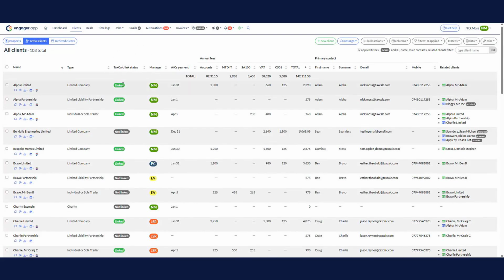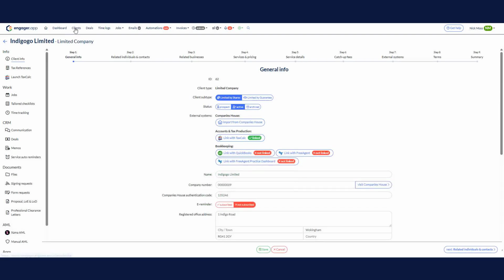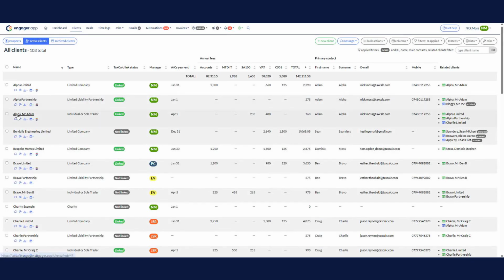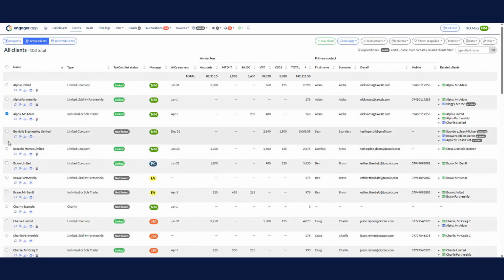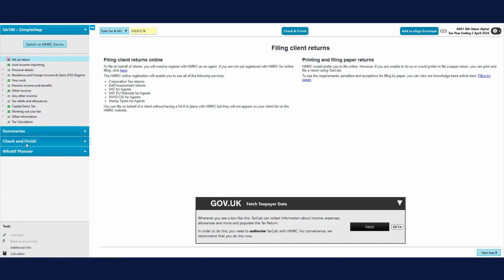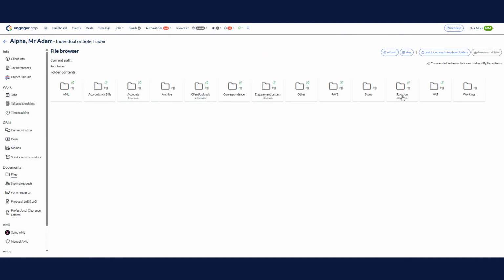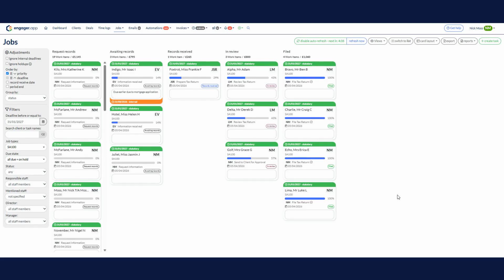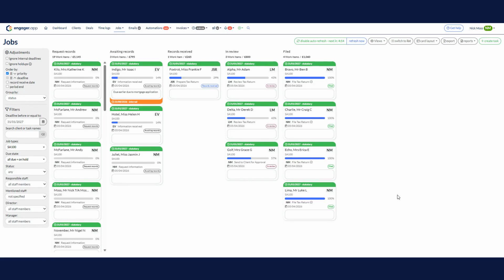TaxCalc + Engager: The Complete Integration Walkthrough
A full tour of how TaxCalc and Engager link together to build the perfect practice management and compliance system.

See how the link status column flags mismatched client records between the two systems (and how to fix them in one click), how to create a new TaxCalc client straight from Engager during onboarding, and how tax reference data, like payment on account and self-assessment figures, flows into Engager to power bulk client emails. We also show how to push a completed tax return from TaxCalc straight into a client's Engager document folder, and how service blockers stop jobs being marked complete in Engager until they're actually filed in TaxCalc.

Plus a first look at what's coming in early 2027: two-way syncing of self-assessment questionnaires between the two systems.